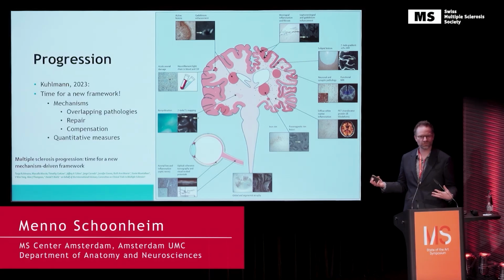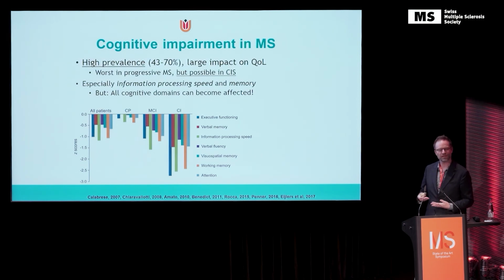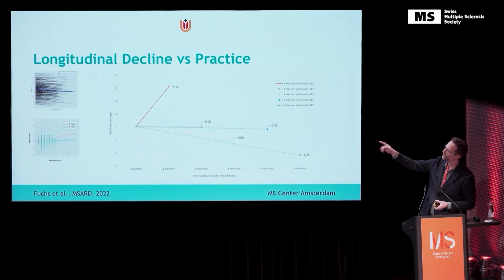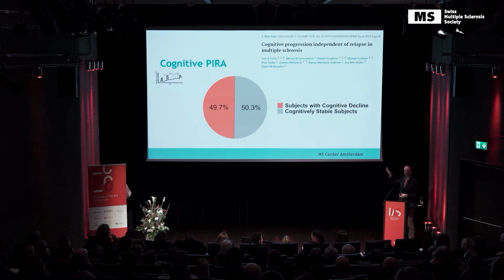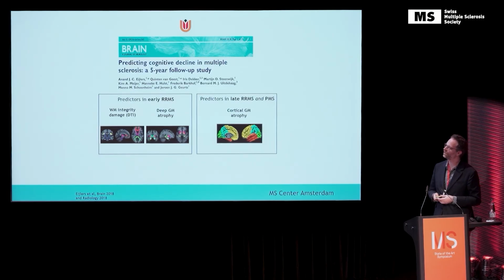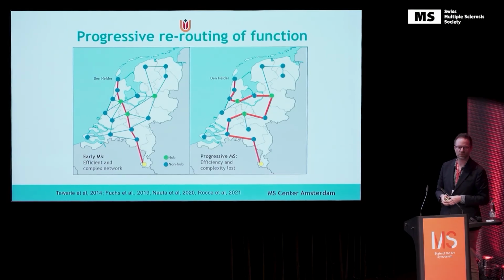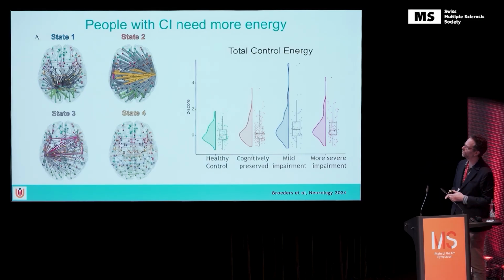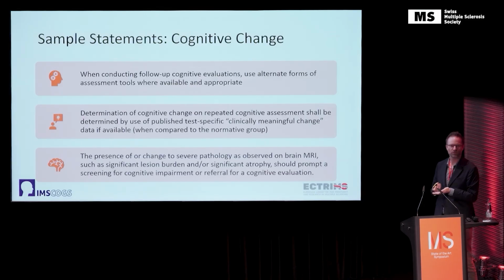MS State of the Art Symposium 2026 | Menno Schoonheim | Cognitive Impairment and PIRA in MS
Menno Schoonheim
MS Center Amsterdam, Amsterdam UMC | Department of Anatomy and Neurosciences

Cognitive Impairment and PIRA in MS - Diagnostic Guidelines and Mechanisms

Multiple Sclerosis (MS) is a neuroinflammatory and neurodegenerative disease of the central nervous system. In MS, cognitive impairment is common, especially affecting information processing speed and memory, which has a strong impact on quality of life and employment.
Cognitive impairment and decline in MS is not always a common topic discussed between people with MS and their clinicians, due to a lack of clear diagnostic guidelines, unclear histopathological mechanisms and limited treatment options.

The main pathological construct of MS resides around damage to myelin, which induces white matter lesions that are not easily related to cognition. However, recent insights now show that MS features a much broader cascade of pathological events beyond these white matter lesions, centred around the loss of axons, structural disconnection of the brain’s network and grey matter pathology. Grey matter atrophy in MS is common and centres around key network structures like the thalamus, and thalamic volume is especially strongly related to cognition.

Clinical progression in MS has now been shown to be driven by a combination of focal inflammatory activity during relapses (relapse-associated worsening, RAW) and chronic pathological processes focused on neurodegeneration (progression independent of relapses, PIRA). Recently, it was shown that cognitive decline in MS is mostly driven by PIRA events, neurodegeneration and network changes in the brain, shedding light on possible novel treatment directions. In addition, the International MS Cognition Society (IMSCOGS) together with the European Committee for Treatment and Research in MS (ECTRIMS), have now formulated international diagnostic guidelines for cognitive impairment and cognitive decline. This talk will outline the mechanisms underlying cognitive impairment and PIRA in MS, as well as the novel diagnostic guidelines.